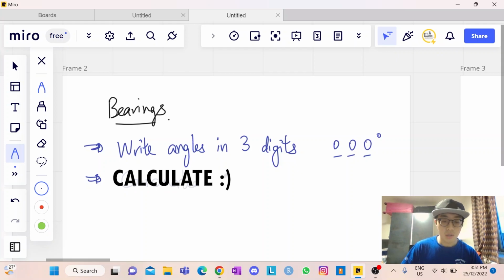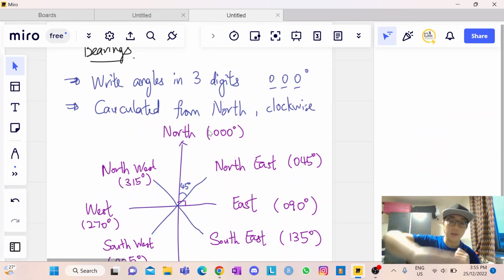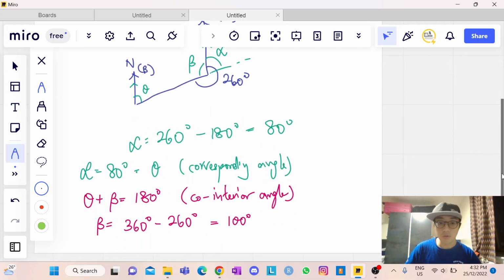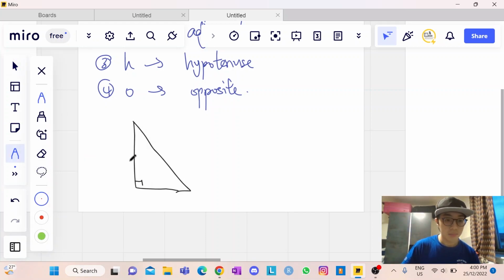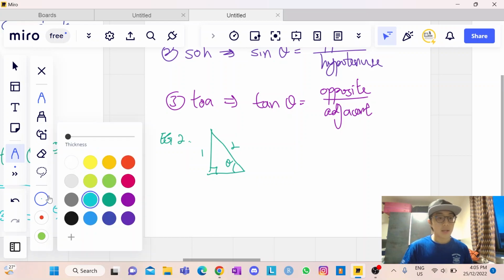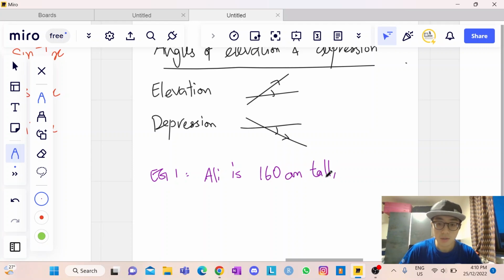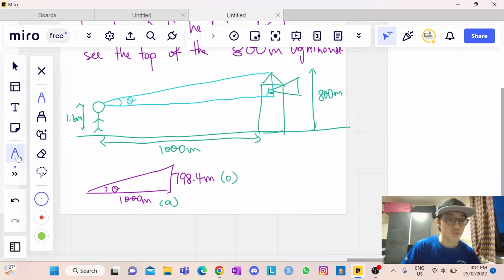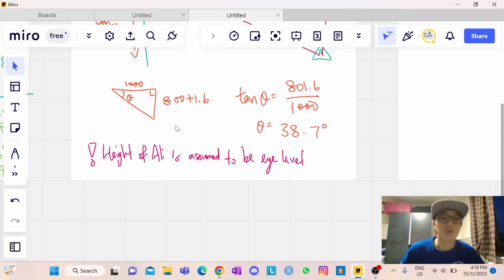Trigonometry | Bearing | Angle of Elevation & Depression | cah soh toa| IGCSE Maths 0580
This video is about trigonometry and the use of trigonometry to solve problems involving angle of elevation & depression.